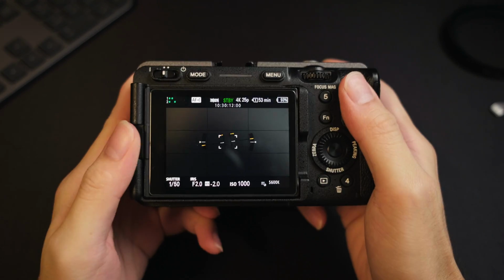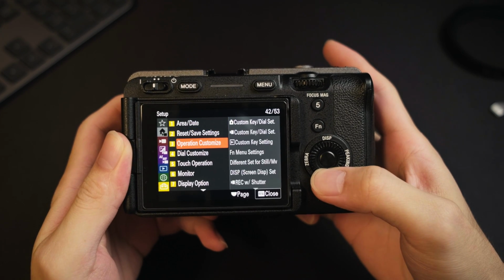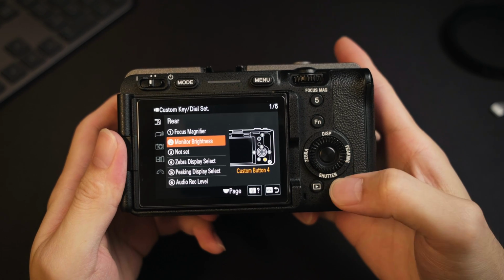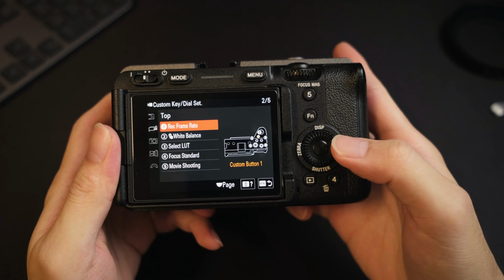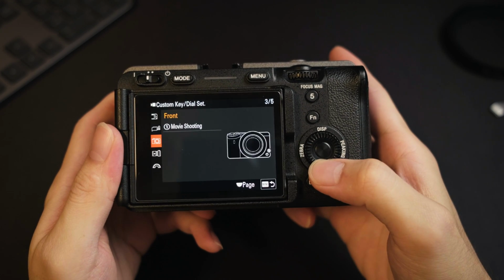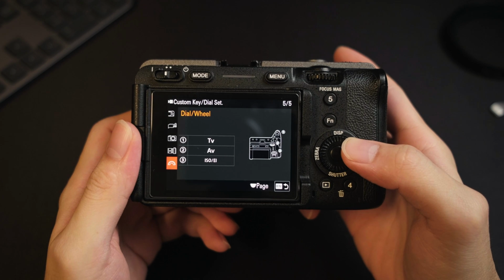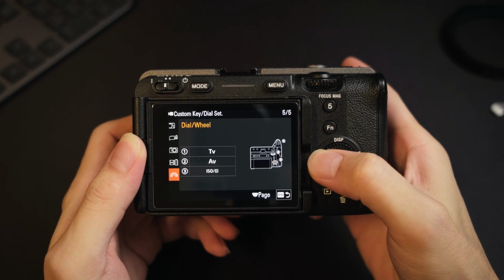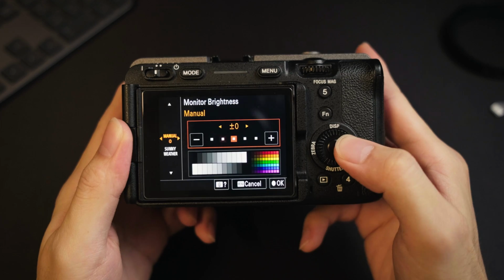BEST Sony FX3/30 Custom Buttons Setting For Filmmaking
So I've been using the FX3 as my primary camera for run-and-gun solo shoots, studio shoots and also for my own YouTube videos. And I have adjusted my own custom buttons to be able to reach for the setting quickly when I'm on the go.